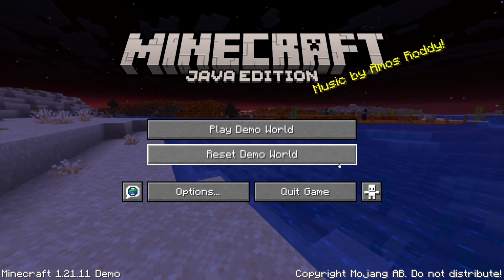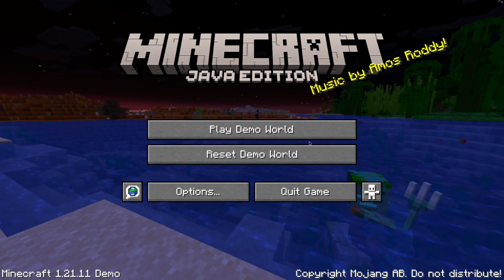HOW TO DOWNLOAD ACTION AND STUFF FOR FREE IN MINECRAFT (NEWEST UPDATE 2026)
Want to download Action & Stuff for FREE in Minecraft? 🧱🎮 In this 2026 guide, I’ll show you how to get Action & Stuff and similar content legally using Minecraft’s official Marketplace features — updated for the newest version.

What this video covers:

✅ What Action & Stuff is and which Minecraft editions support it
✅ How to access free Marketplace content in Minecraft
✅ How to claim limited-time free packs, demos, and trials
✅ How to download free behavior packs, skins, and add-ons officially
✅ How to tell if content is compatible with the latest Minecraft update

Everything shown is official, safe, and updated for 2026 — no mods, no cracked files, no risks.